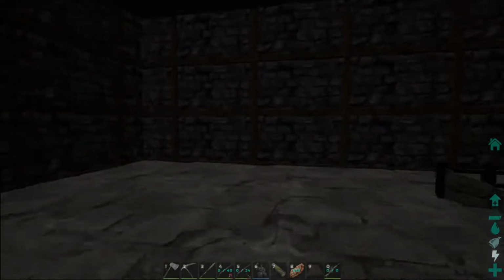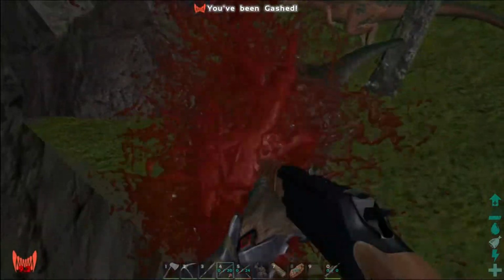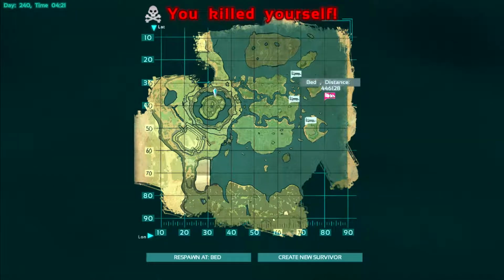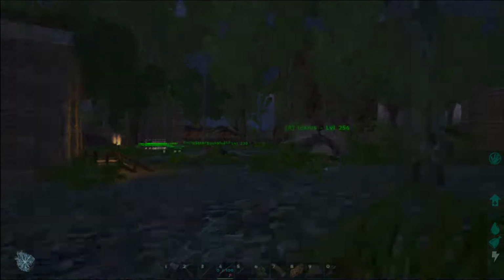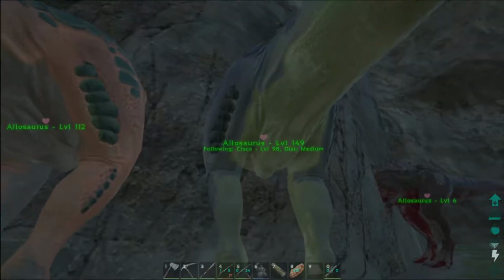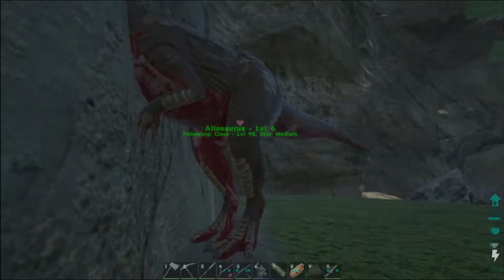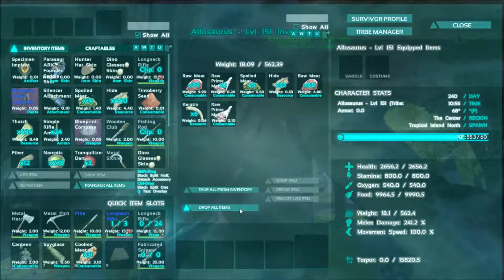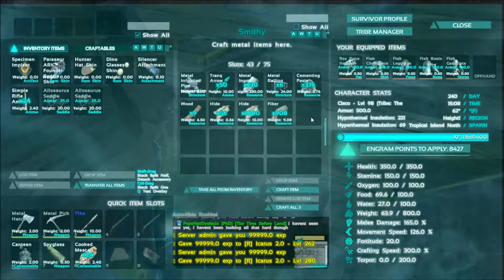Ark: Survival Evolved - ALLO ARMY!!! - S01E13 (Gameplay)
Today we go on the hunt for an Allo and instead find ourselves murdered by an entire pack.  Hang on to your seats ladies and gentlemen, this is not an easy tame...